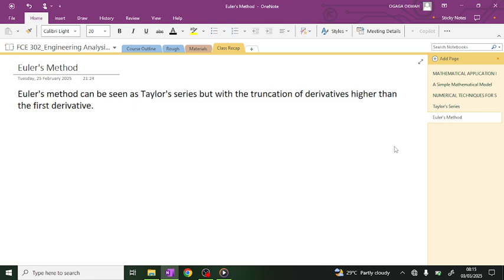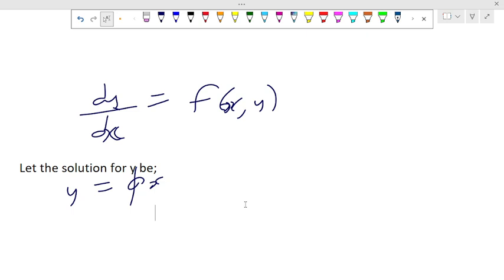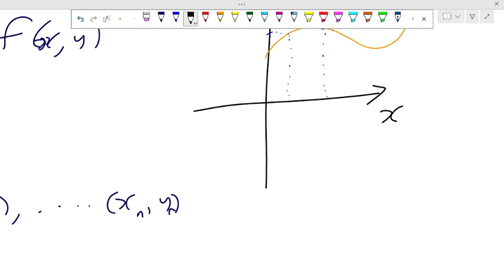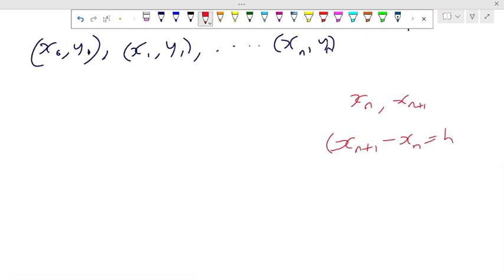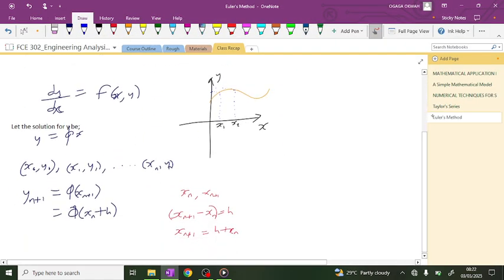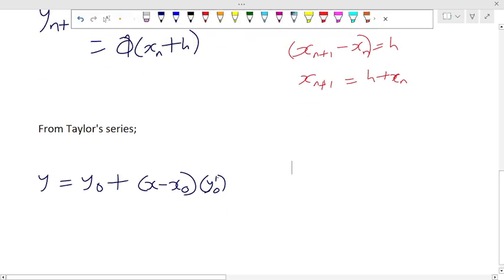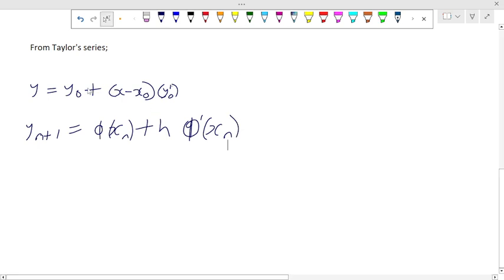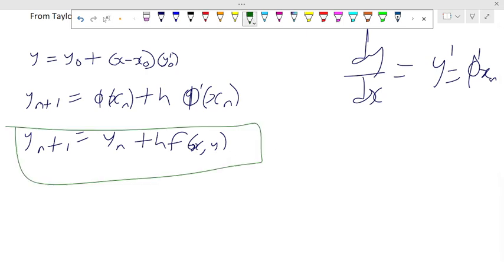5_Euler's method for numerical solution